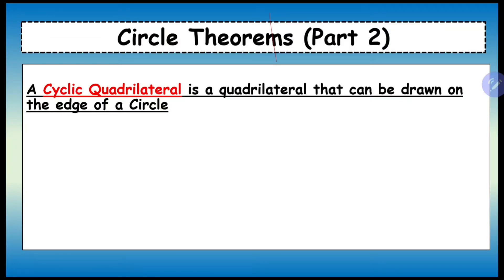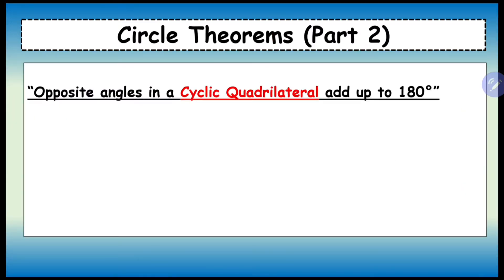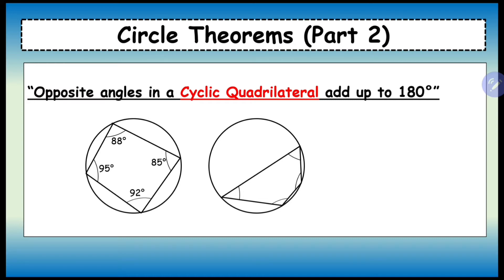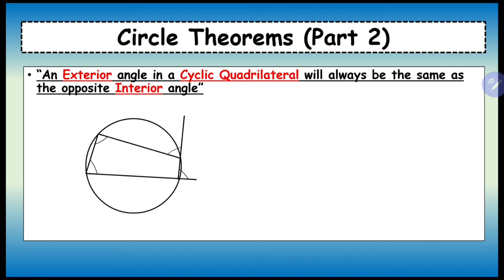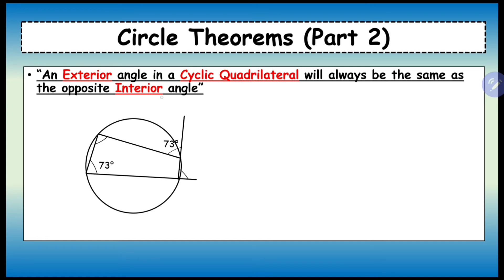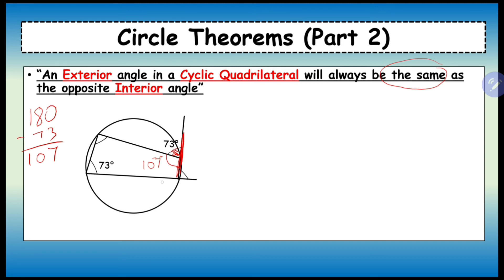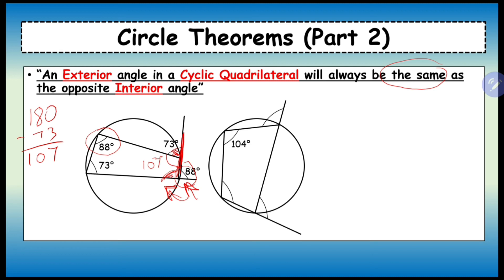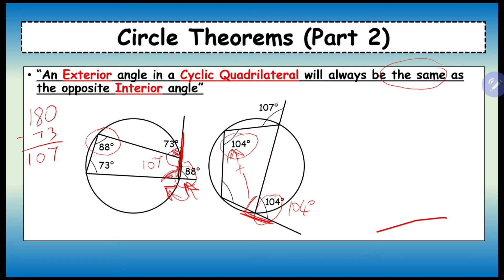Circle Theorems 3 | Angles in a Cyclic Quadrilateral | Geometry | Mathematics | Brainfood